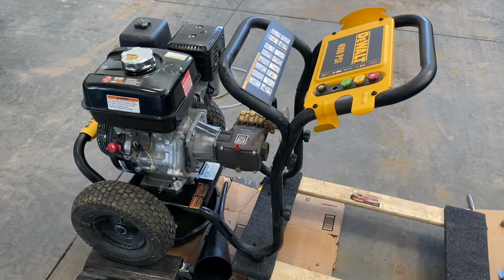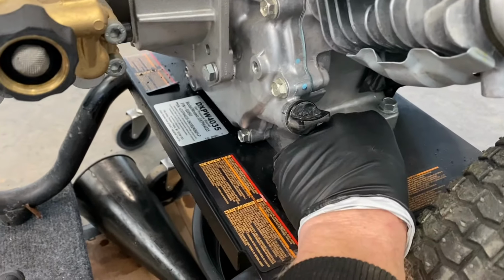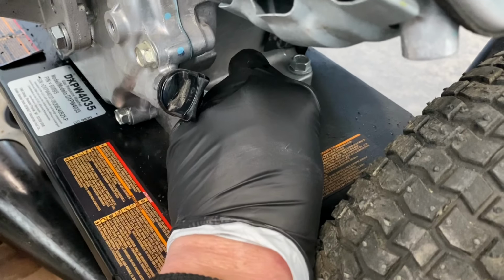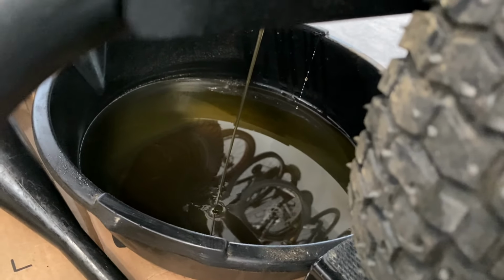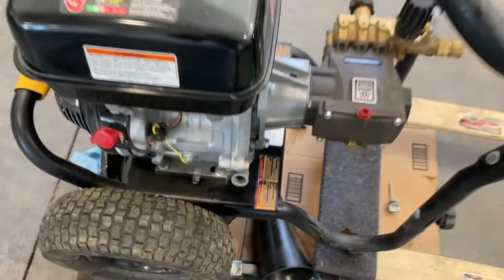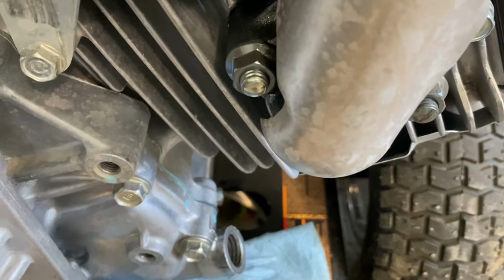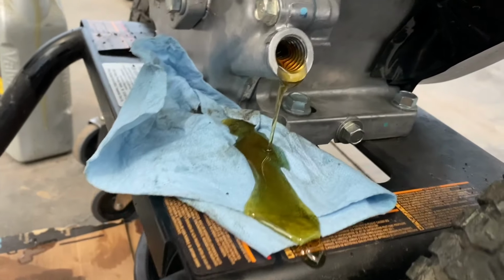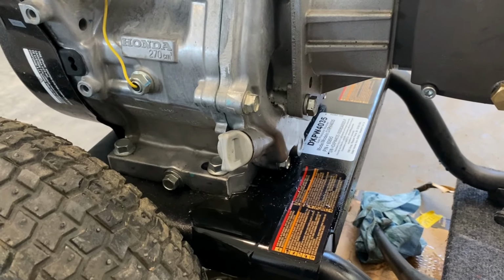Dewalt Pressure Washer oil change (with Honda motor)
Honda GN4 oil

Changing the oil on a Dewalt 4000 psi pressure washer with a Honda motor.